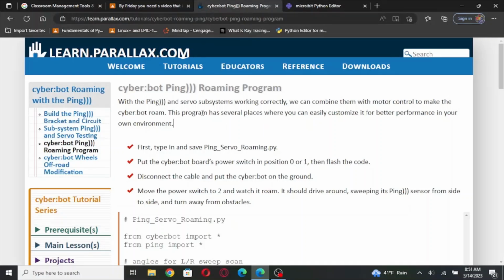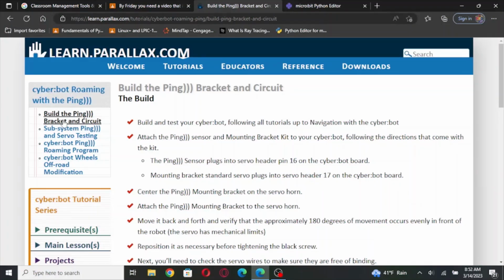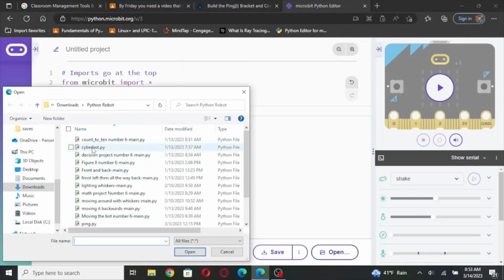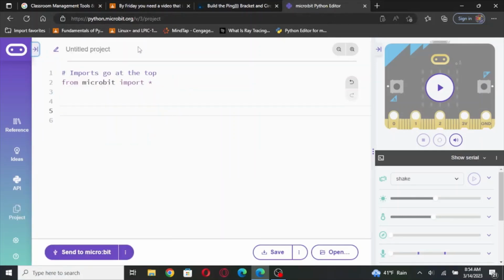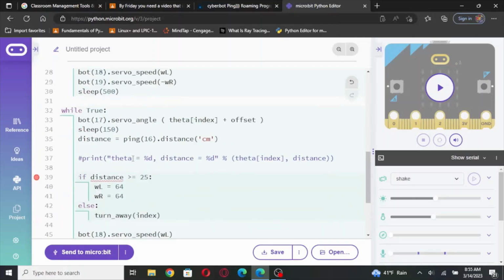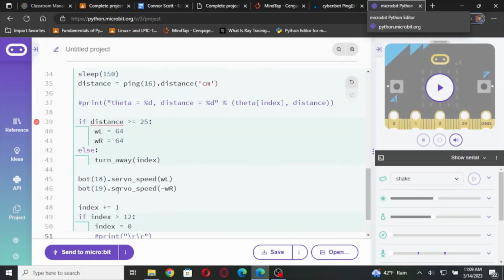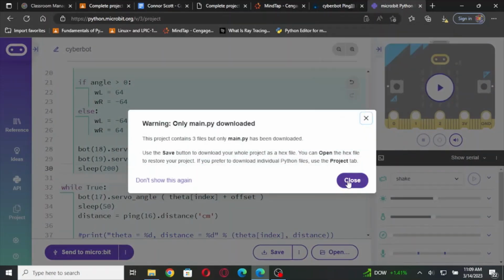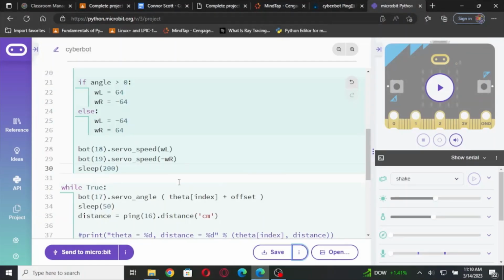Building the Parallax Roaming Robot